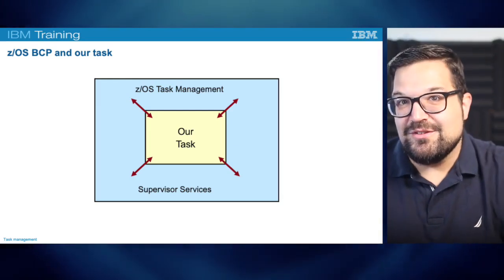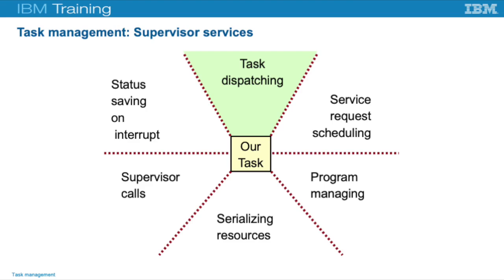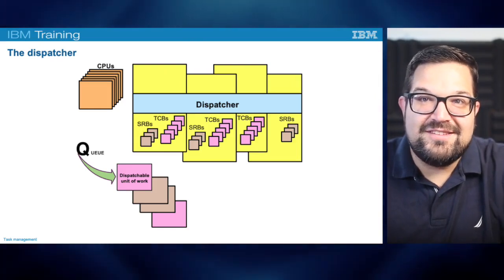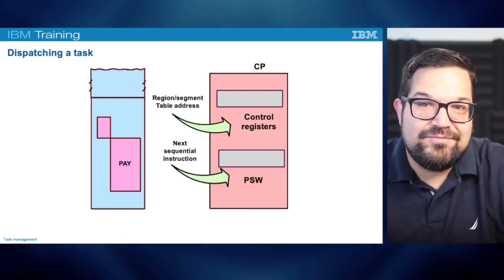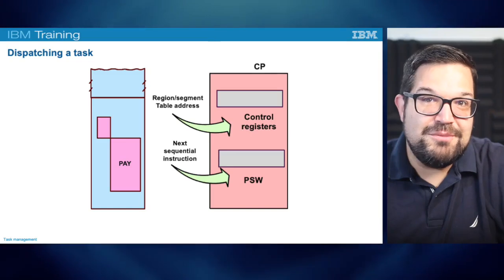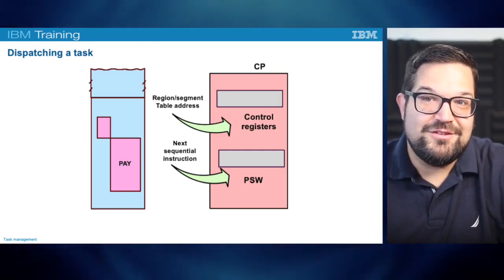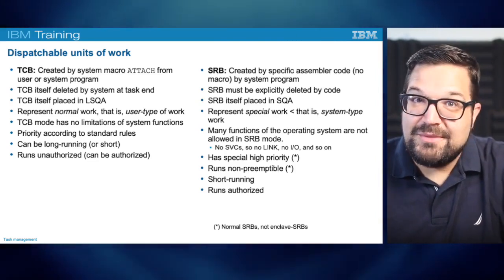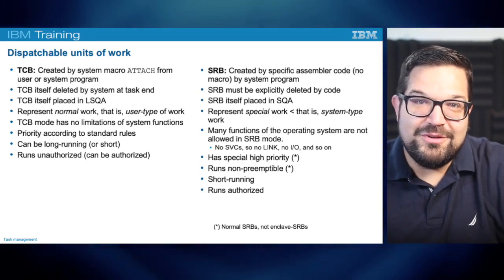Z/OS System Service Structure - Module 3 Task Management - Introduction and submitting jobs